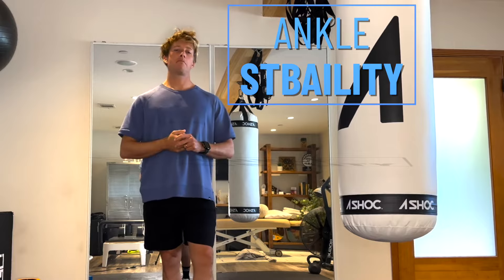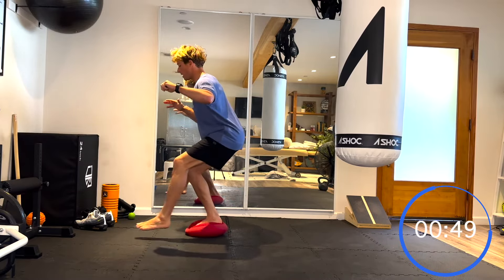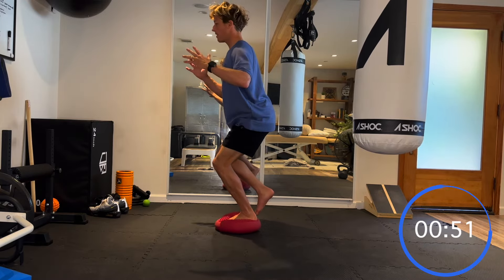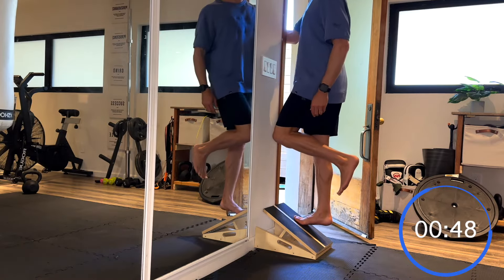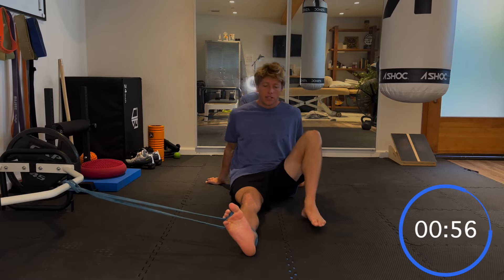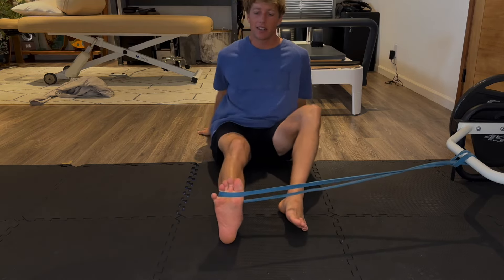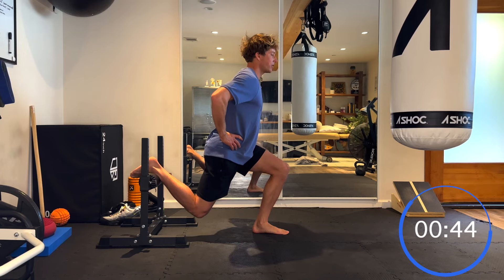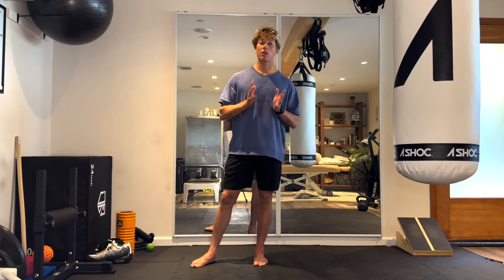Ankle Strength & Stability | 20 Minute Follow Along Routine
This week we have an epic ankle stability and strength routine. These exercises are here to help you improve your ankle stability for both performance and injury prevention. All exercises are conveniently shown with a timed follow along clock to make your follow along experience even better. Enjoy the Routine!

Contents of video:

0:00 Intro
0:13 Ankle Intro
1:00 Exercise 1
1:56 Exercise 2
4:34 Exercise 3
6:54 Exercise 4
9:15 Exercise 5
12:11 Exercise 6
14:35 Exercise 7

Ankle strength exercises, ankle stability exercises, exercises for ankle ligament sprain, exercises to improve balance, the best ankle exercise, follow along ankle routine, at home exercises, follow along at home exercises